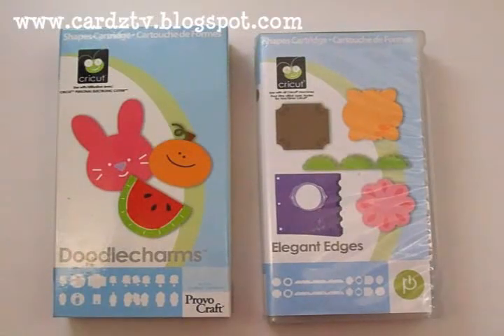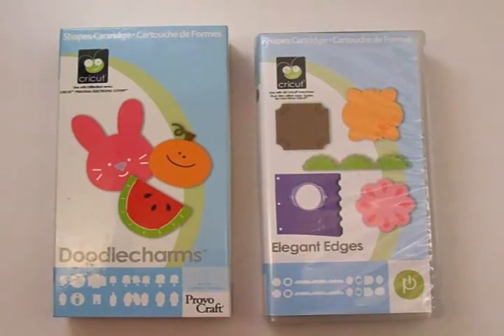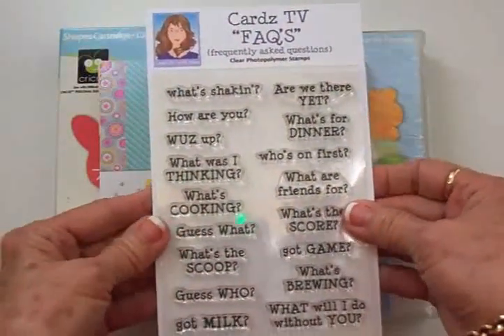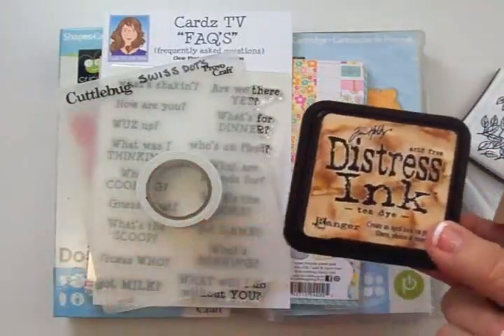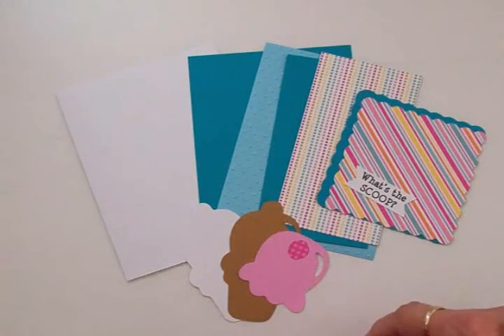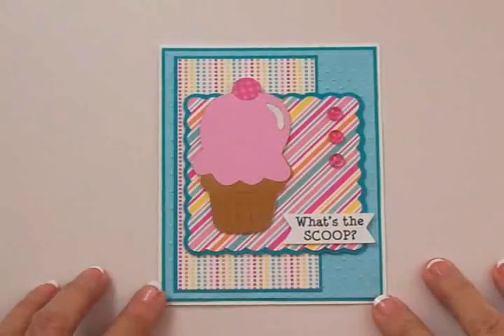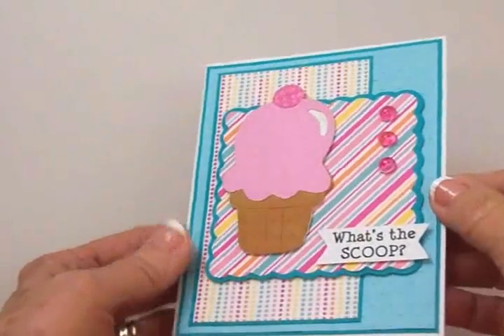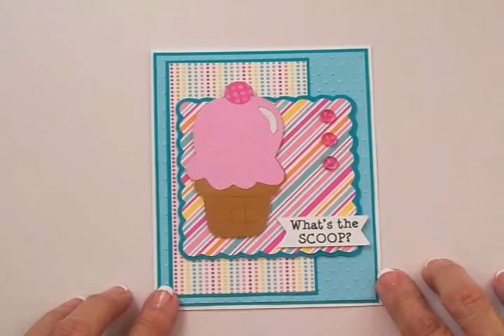"WHAT'S THE SCOOP?" CRICUT CARD